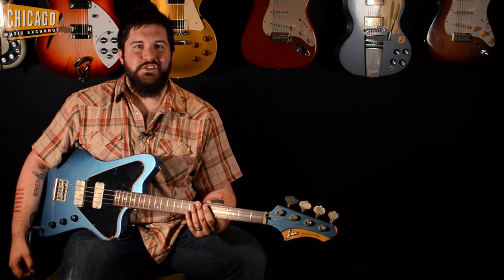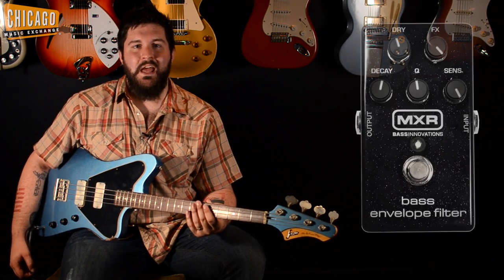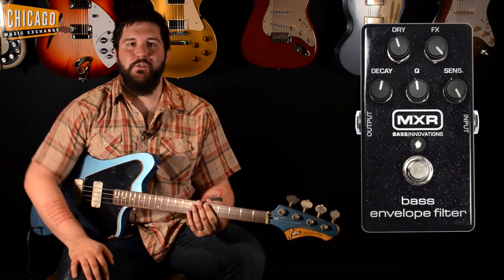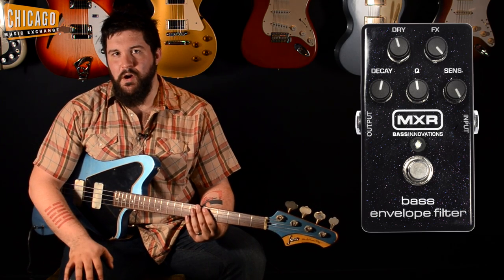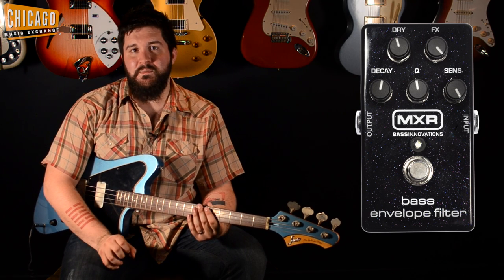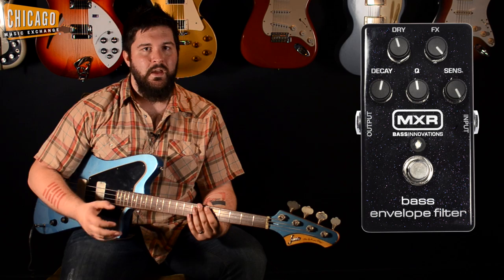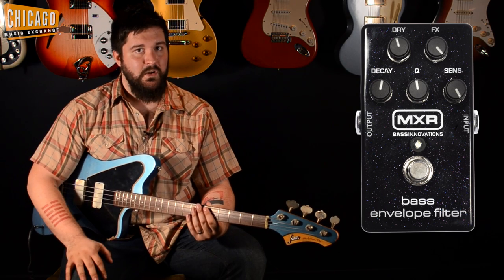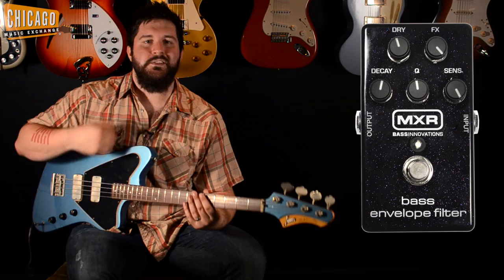MXR M-82 Bass Envelope Filter | CME Gear Demo | Marc Najjar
MXR M-82 Bass Envelope Filter

The MXR M82 Bass Envelope Filter delivers classic, analog, envelope filter sounds in an easy-to-use and compact pedal designed specifically for bass. Separate Dry and Effect controls let you dial in the perfect mix of effected and direct signals, so you can bring the funk without losing the low end.

Bass played by Marc is a Fano Alt de Facto PX4 Bass - Lake Placid Blue

Played through a Orange Bass Terror 500W 2x12 Combo Amplifier